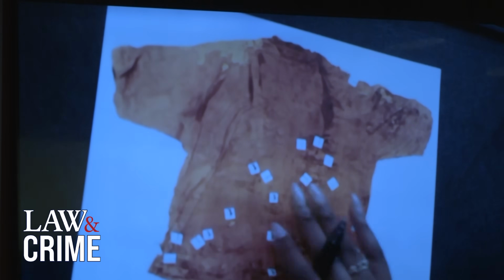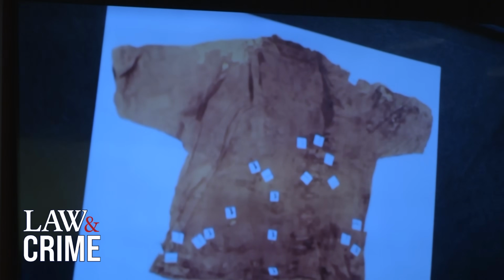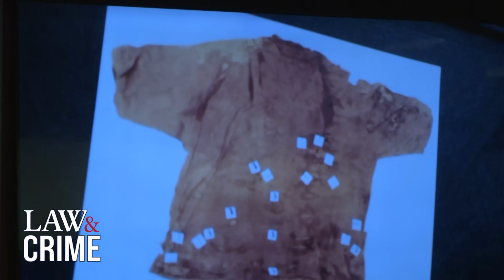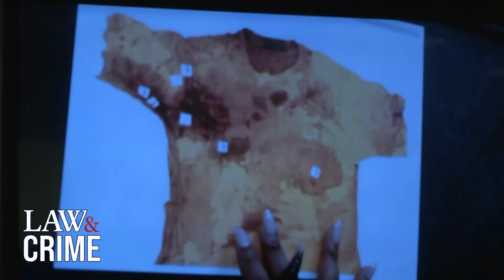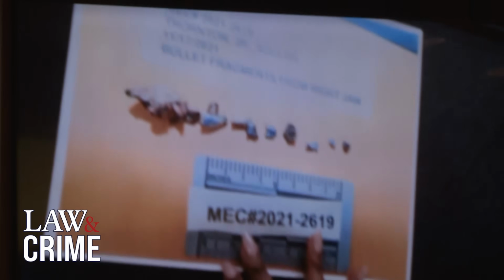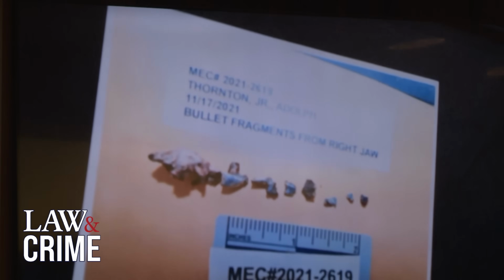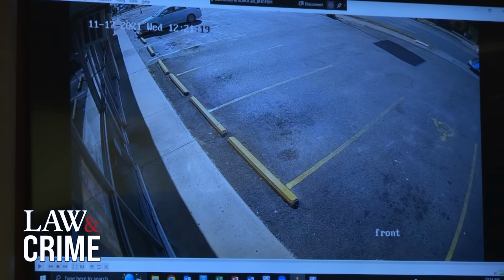Top 5 Moments From Young Dolph's Murder Trial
As defendant Justin Johnson was found guilty on all charges for the murder of beloved rapper Young Dolph on Thursday evening, the trial featured many shocking moments. From security camera footage of the shooting to accomplice testimony, the trial was packed with rivetting evidence. Law&Crime presents the top five moments from the Young Dolph murder trial.

Beloved rapper Young Dolph, real name was Adolph Thornton Jr., was shot and killed in Memphis, Tennessee back in November 2021. Several suspects have been charged in connection with his death. One of them, Justin Johnson, aka Straight Drop, faces trial for the murder of the rapper. If convicted, Johnson could face life in prison without the possibility of parole.